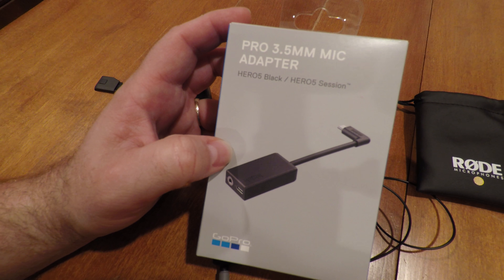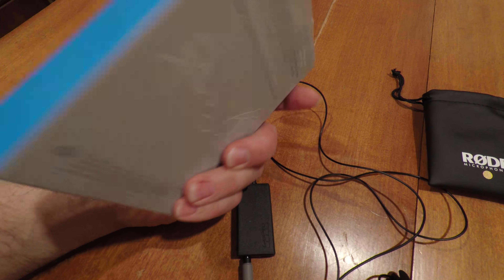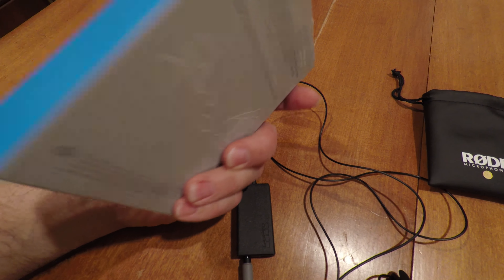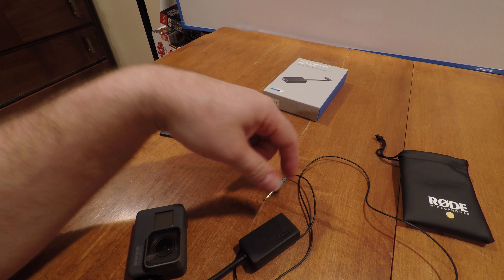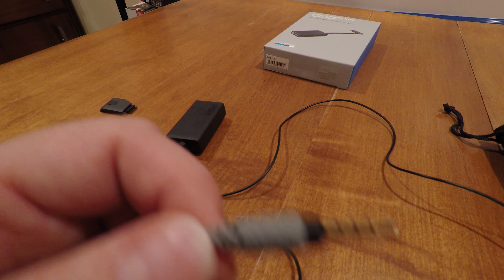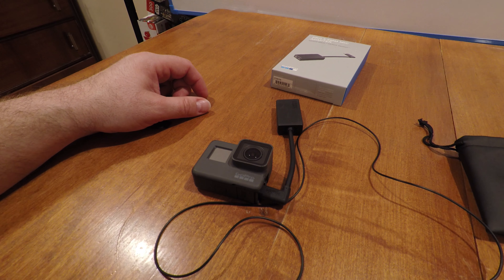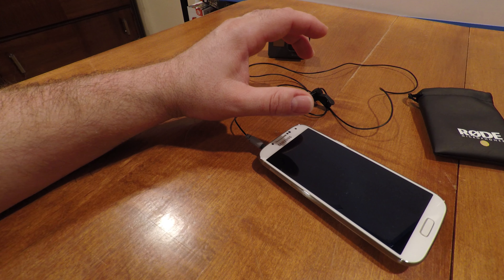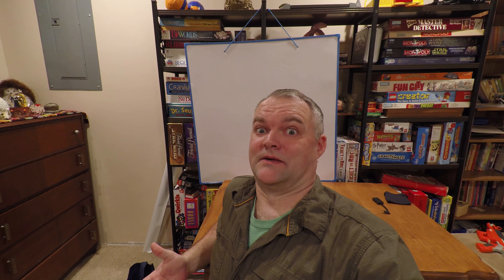Use A Rode SmartLav Mic With A GoPro 3.5mm Mic Adapter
I'm not a fan of rant videos but I felt there was a need to warn other potential creators that may fall into the same trap as I did. So I made this quick and dirty video on why you should NOT purchase the GoPro 3.5mm Mic Adapter and expect it to work with your Rode SmartLav Mic.

One of those recommended is the Rode VideoMic. But in order to use that, you will need a new case to mount it to. Which is more money. Sure, you could buy one of the other brands listed but Rode is pretty much the go-to for mics in the industry. At least they are at my level of production quality.

Follow Me
Amazon Wishlist

All content is copyrighted by tk42one Productions unless otherwise noted.